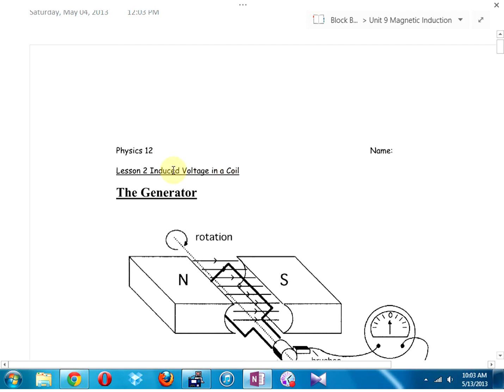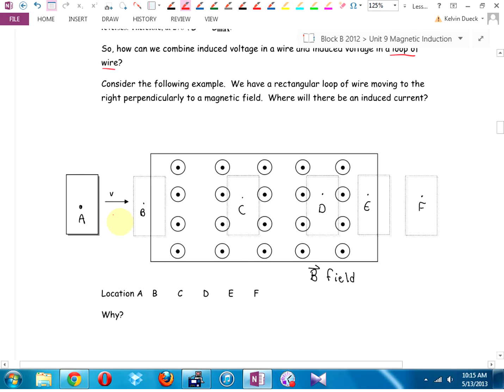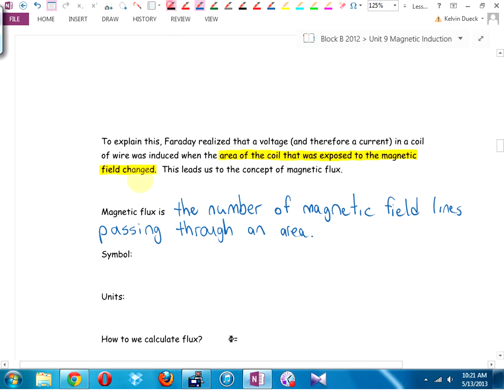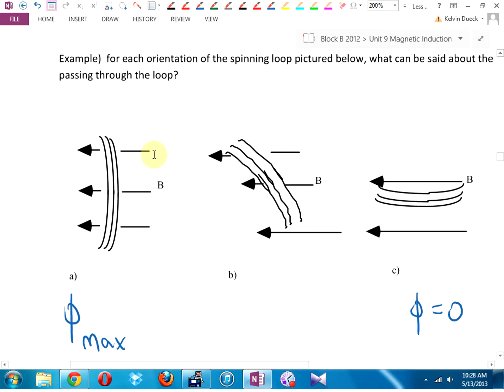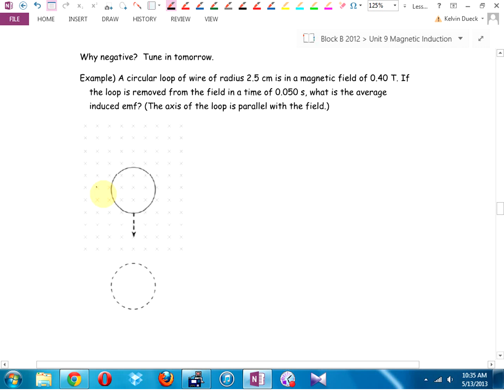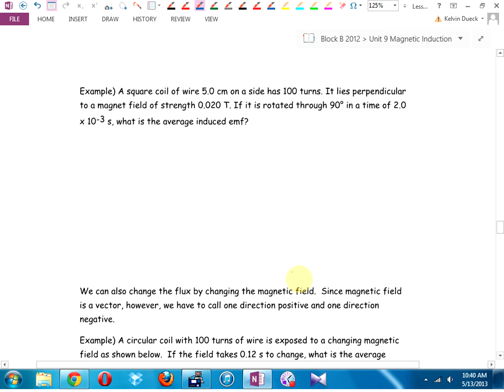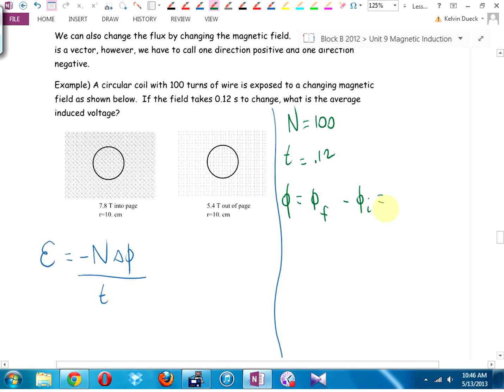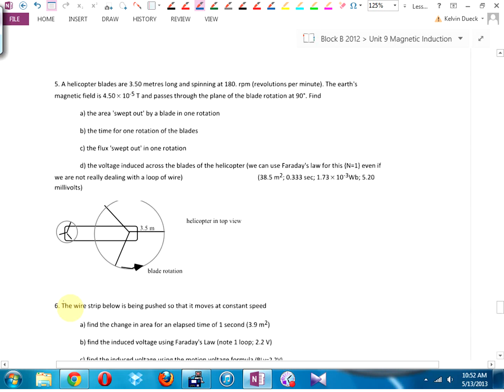Physics 12 U9L2 Induced Voltage in a Coil